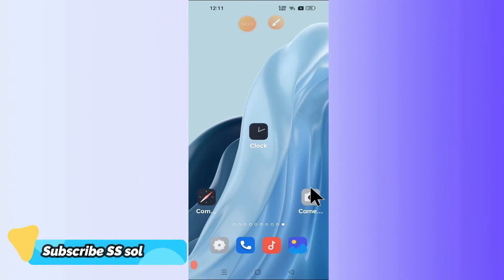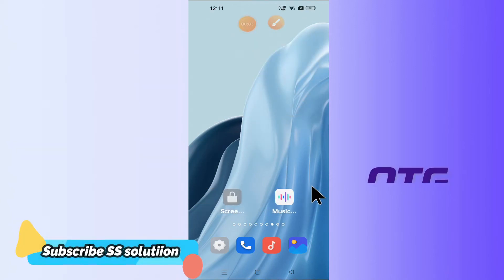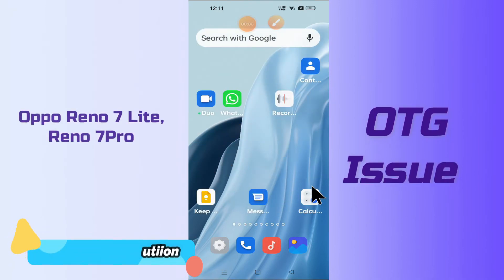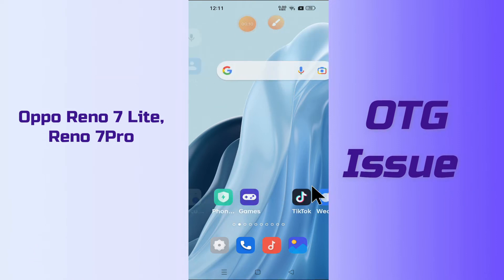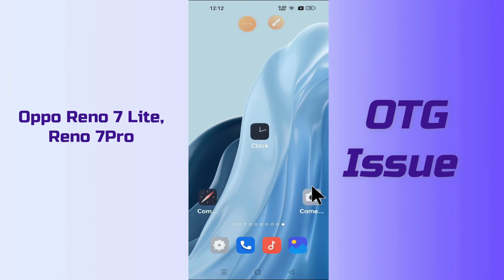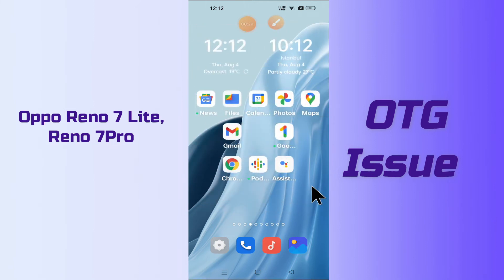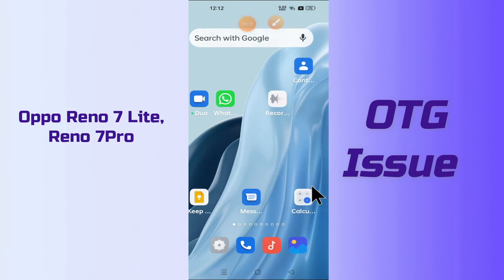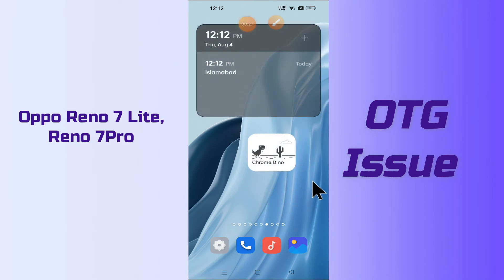Oppo Reno 7 Lite / Reno 7 Pro OTG Connection issue Fix